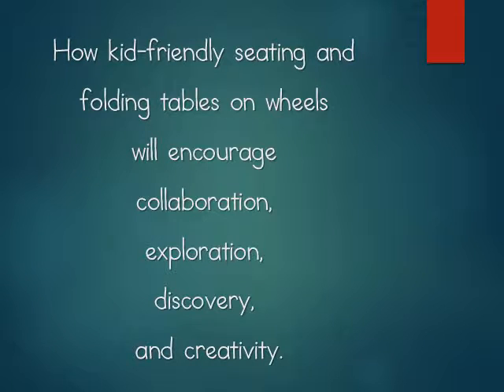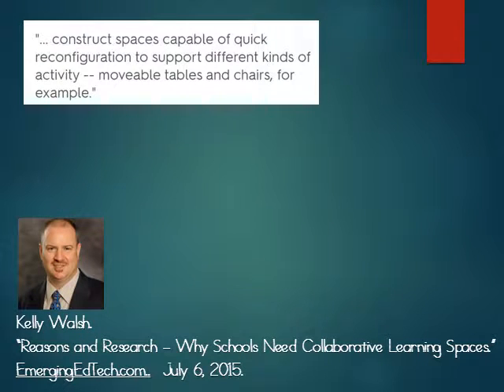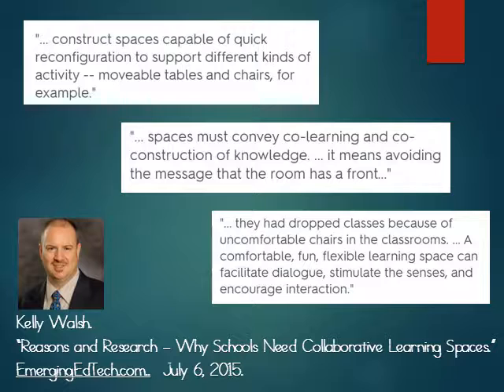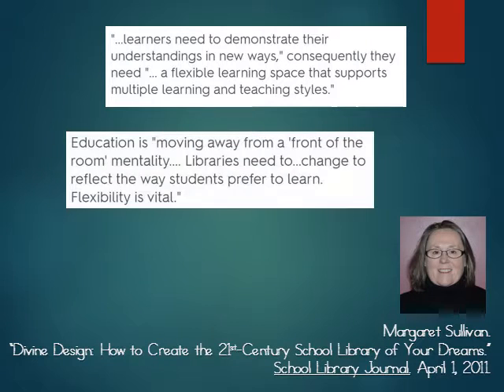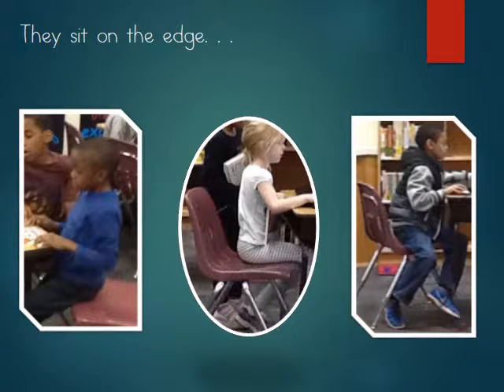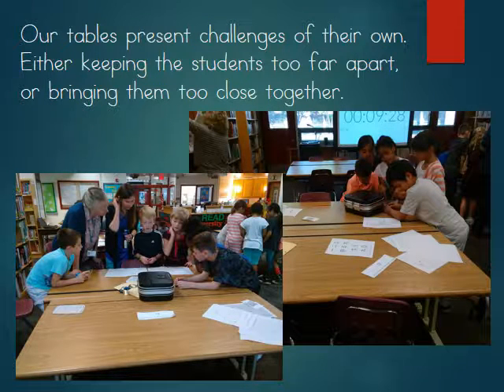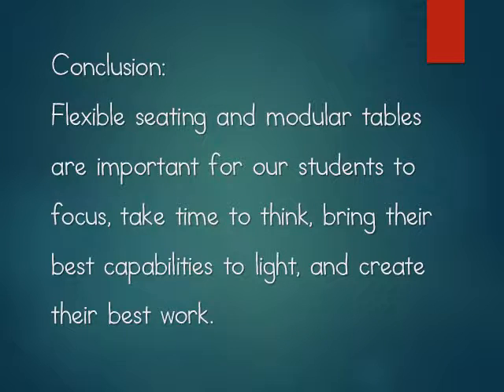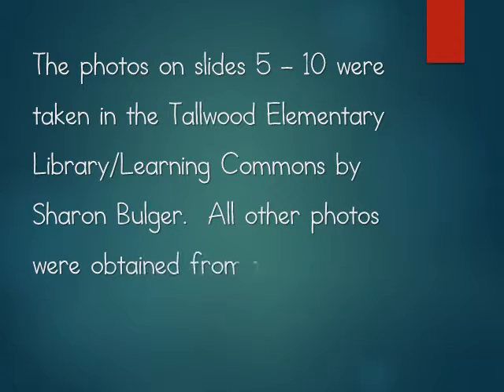How kid friendly seating and folding tables support learning